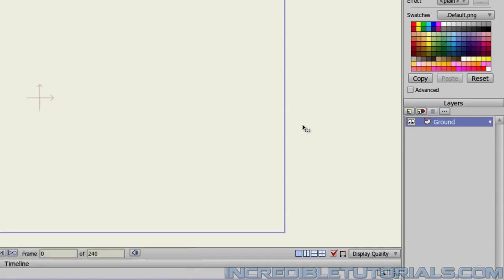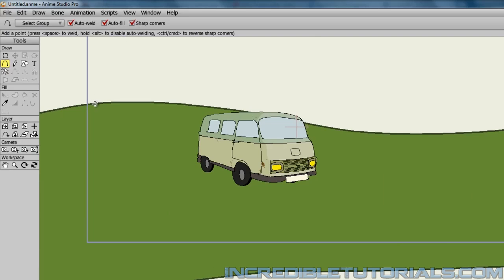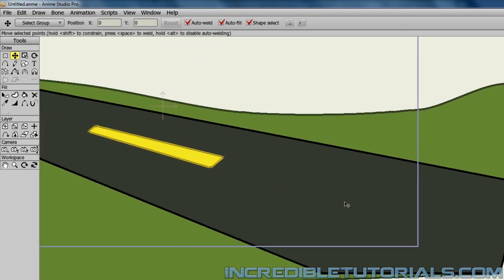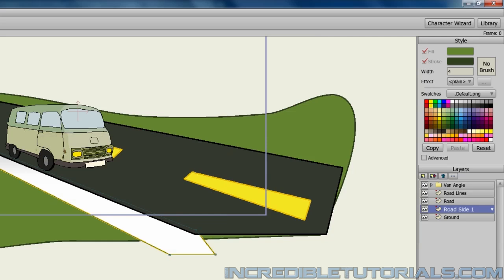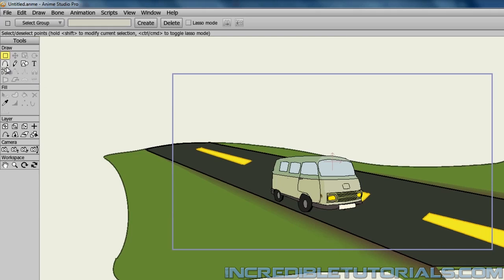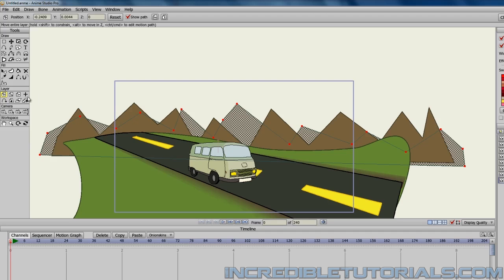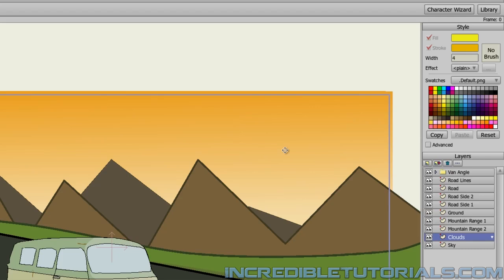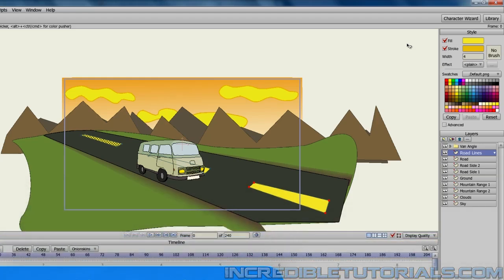Steve and the Alien: Lesson 5-1: Designing the Front Angle Highway Shot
Lesson 5 focuses on the creation of scenery we will be using for the project.  Up first is the semi-front shot of the highway.  This will be used later on when the van is introduced in the first shot.  To create this scene we will be using a large amount of the drawing tools in Anime Studio including Add Point and Shape.  I will also introduce the concept of the Z axis, which will allow us to place objects further away from the camera, which will come in handy later on when animating.